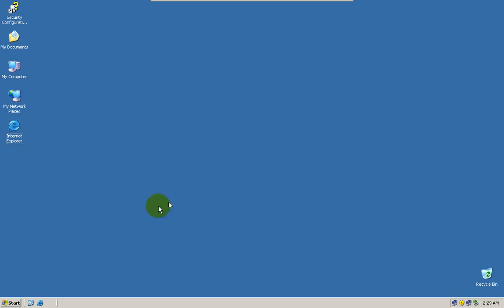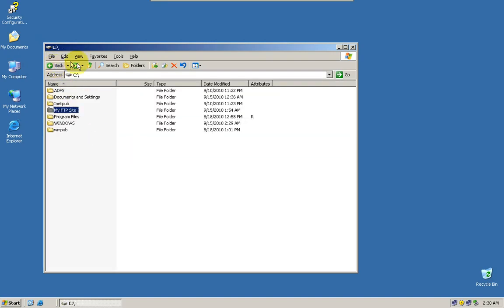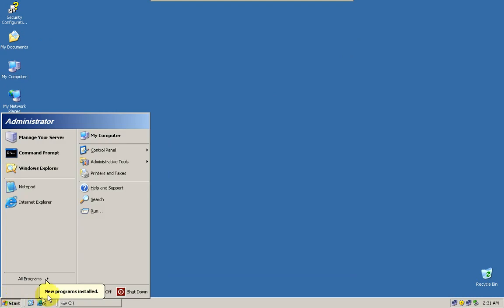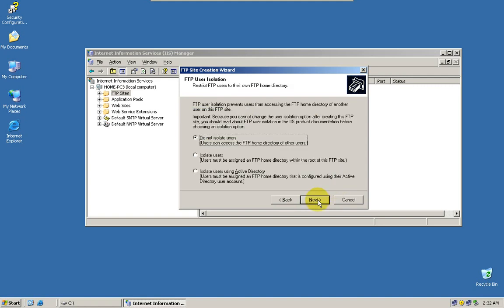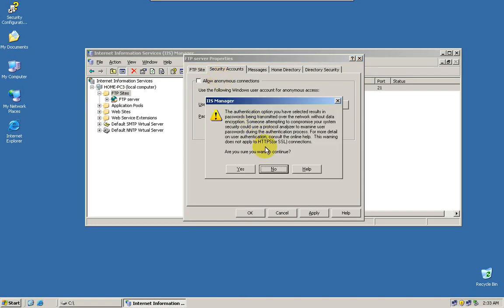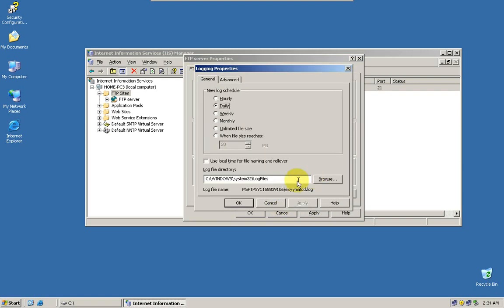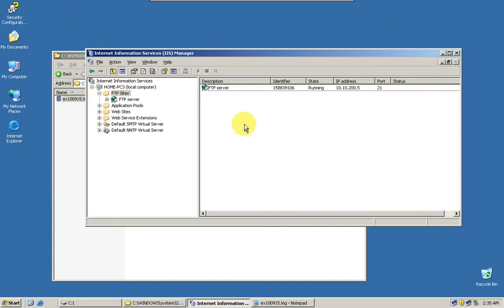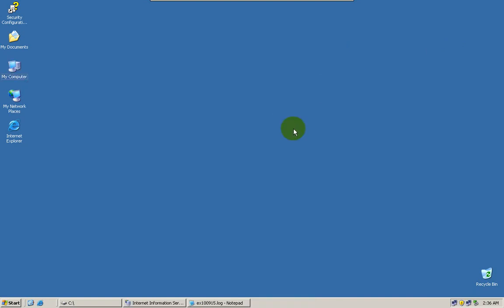Windows Server 2003 FTP Server